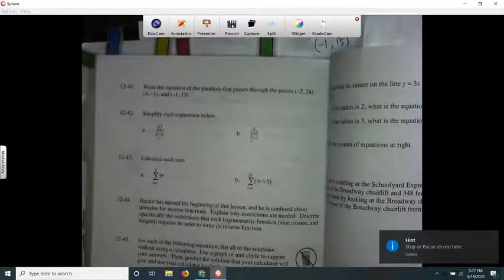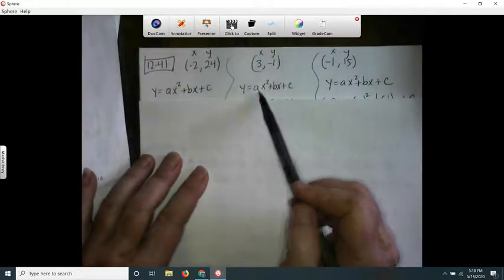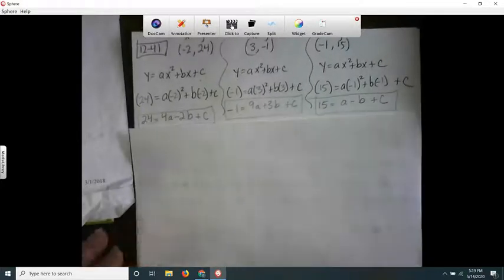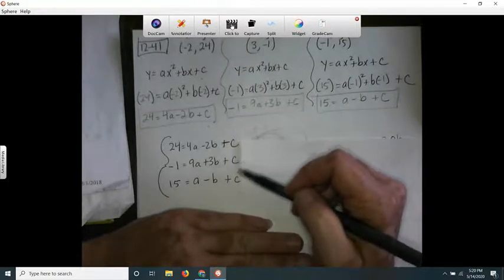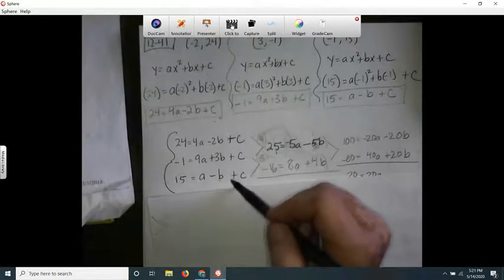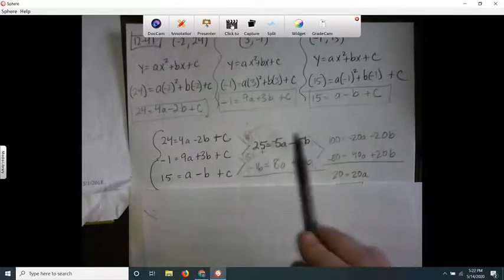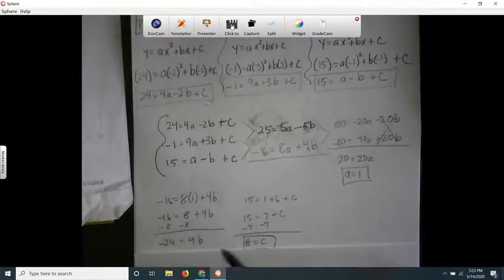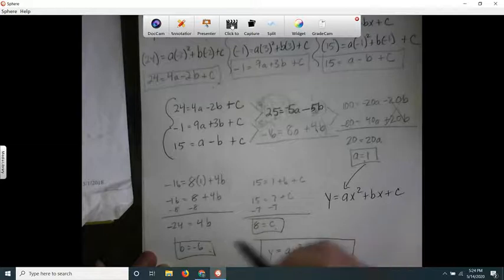Int 3 12-41